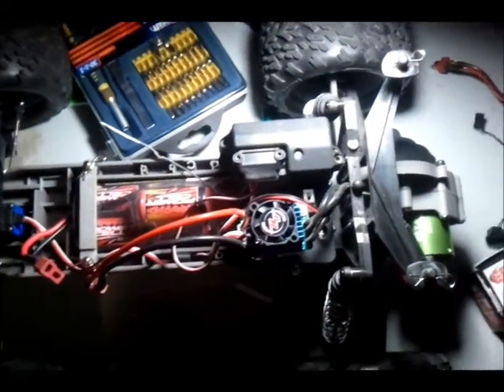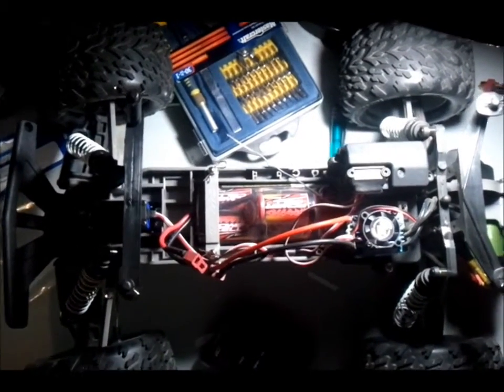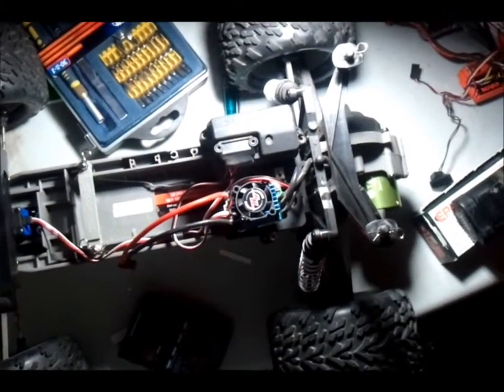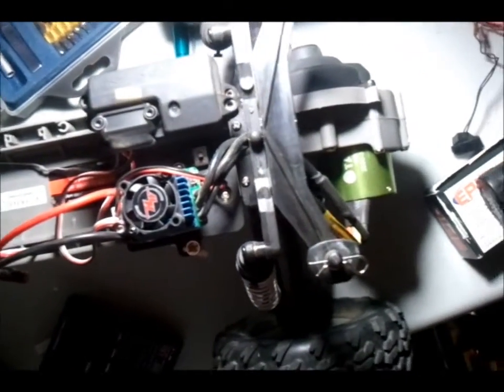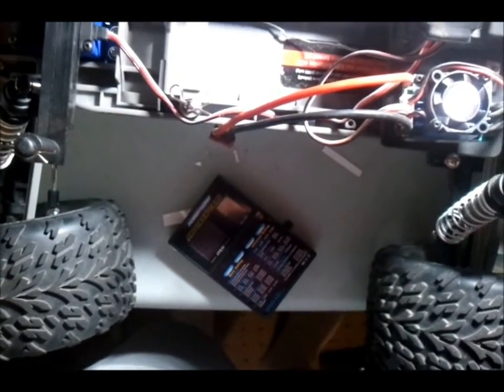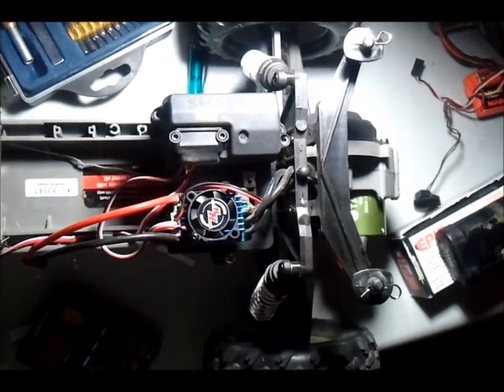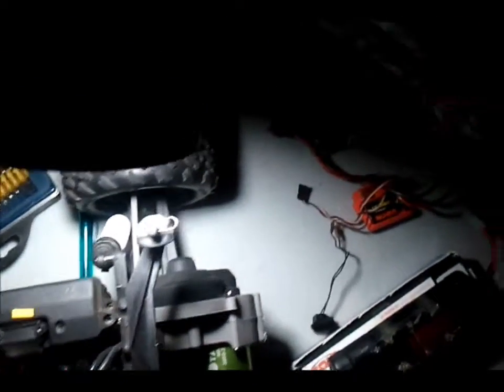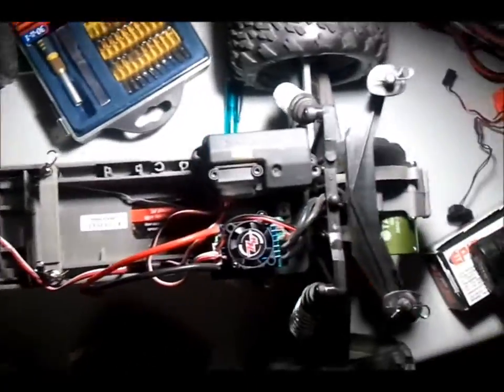Traxxas Stampede with a 35A HobbyWing ESC and Tacon 3500kv Motor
Testing out the hobbywing 35A ezrun esc hooked up to a Tacon 3500kv motor from HobbyPartz.  I'm running it in my Stampede XL-5 2WD.

I took the truck out and did some speed runs on pavement, and then some quick runs at the track.  Please excuse my driving, I'm trying to drive and film at the same time.  For any of you considering these parts, I hope this review helps.

I've got flysky, hobbyking, hobbywing motors, nimh batteries, lipo batteries, chargers, tires, servos and whatever else I could get my hands on to test out!